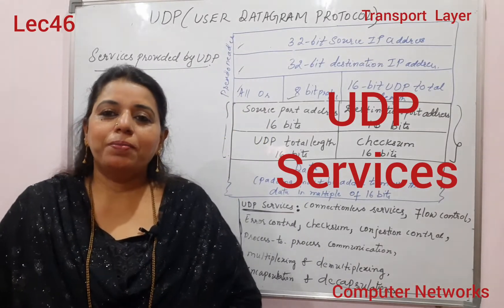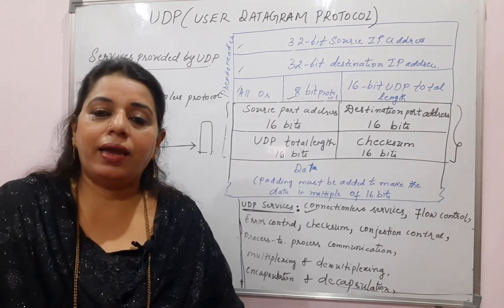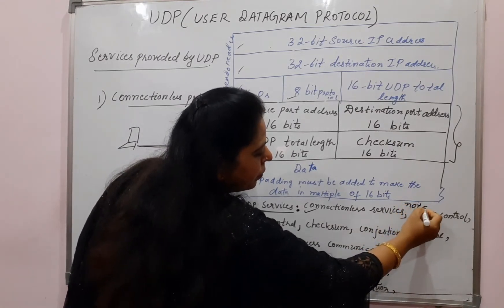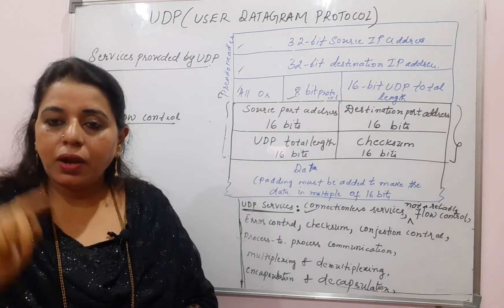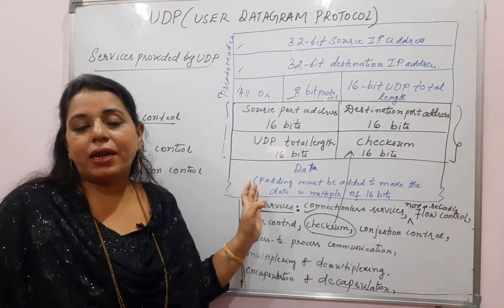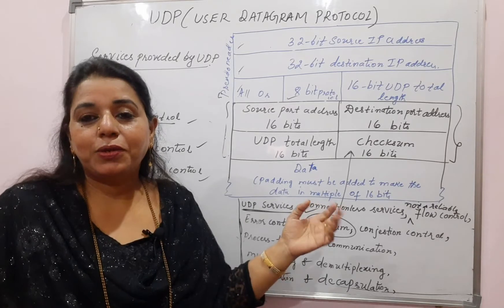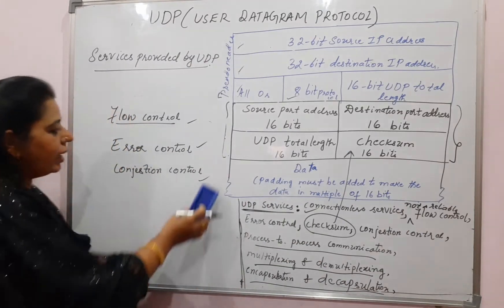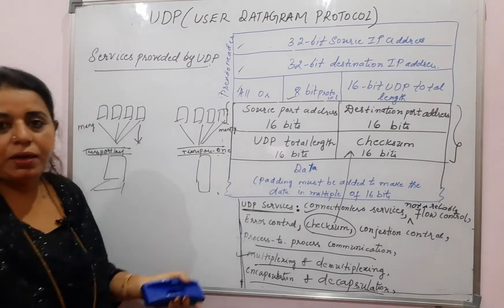Lec46 - UDP Services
services provided by UDP